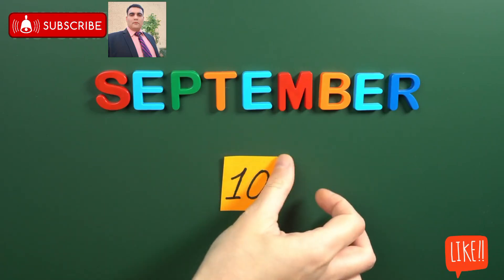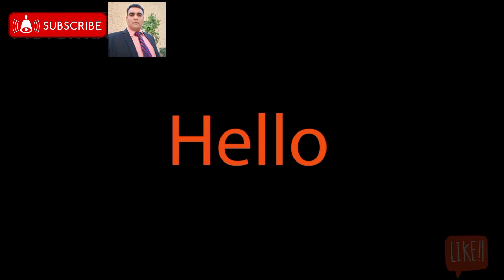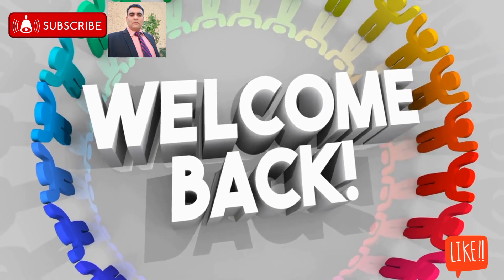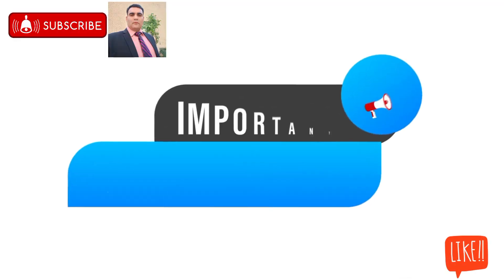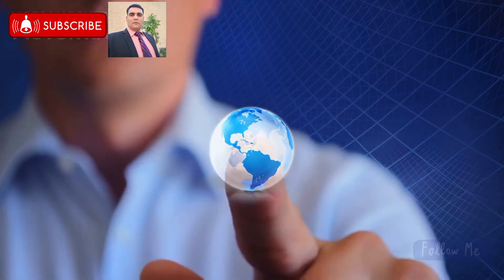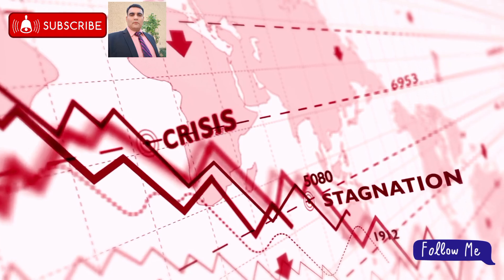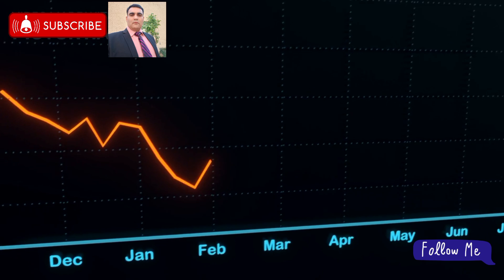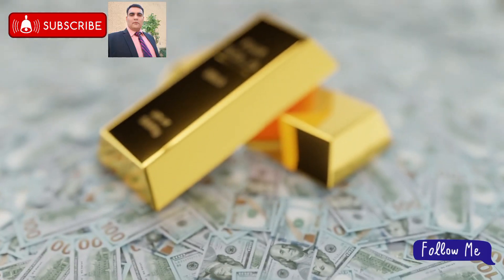Iraqi Dinar - Future Currency for Trading in Last Quarter of 2024 Budget IQD Forex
Iraqi Dinar News Update today |Iraqi Dinar latest news today

Iraqi Dinar News Update
Iraqi dinar rate
Iraqi dinar latest news today
Iraq RV
Iraq Reform
iraqi dinar intel
iraqidinar
dinar guru updates
iraqi dinar
rapid updates
new 20000 dinar update
dinar exchange rate
dinar investment
when will the iraqi dinar rate change
dinar investor,dinar scam
rapid iraq news
dinar revaluation
dinar currency exchange rate,
reinstatement
iqd news
when will the dinar currency revalue
dinardetectives
currency reinstatement
new dinar currency
iraq politics
iraqi dinar
iraqi dinar latest news
iraqi dinar revaluation 2023
iqd iqd news update
iqd rv news update
iqd news
iqd rig iqd dinar
iqd rig how to tie
iqd good news
iqd iraq iqd rv news today
iqd rate
iqd n iqd news update
Iraqi dinar Nader
nader iqd
dinar news
dinar iraqi dinar news
dinar iraq
 iqd
 dinar news today
iqd dinar
iraq dinar
iraq today
dinar guru
dinar ninja
dinar rv dinar iraq today iqd news update iraqi dinar latest news today iraqi dinar revaluation iraqi dinar today iraqi dinar update
irak dinar iraq news dinar iraq terkini dinar revalue dinar update today iraqi dinar investor iraqi dinar update today melanie hinds babylon currency exchange
currency365 dinar guru updates today  dinar ninja today dinar recaps dinar revaluation dinar update iraq iqd rv news update iraq currency iraq dinar news H iraq news today
iraqi dinar latest news iraqi dinar rate iraqi dinar revaluation news iraqi dinar updates iraqi songs khanbaba mortgage rates nader dinar nader from mid east nader from middle east nader from mideast nader from the mid east lil .
mortgage rates nader dinar nader from mid east nader from middle east nader from mideast nader from the mid east ninja dinar news nissan murano 2024 penny kelly pimpy iraqi dinar powerman 5000 bombshell